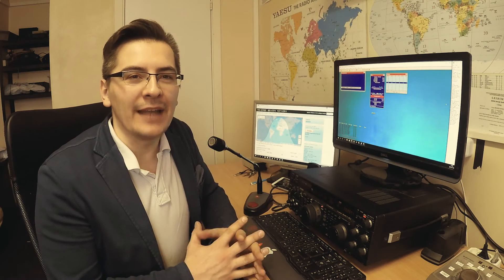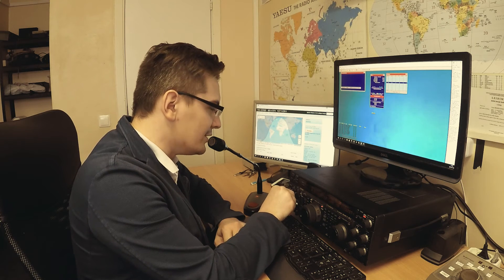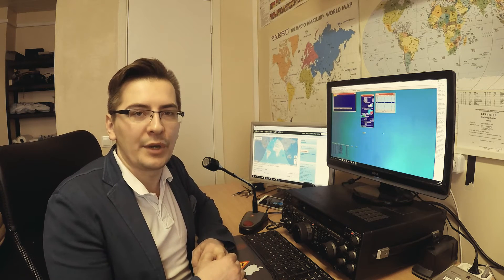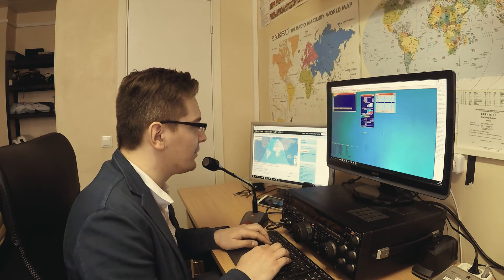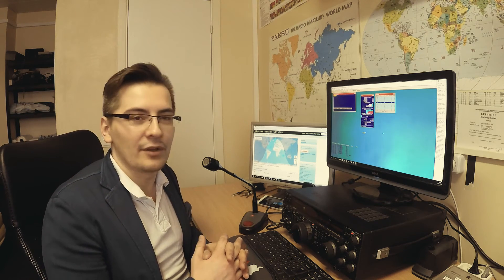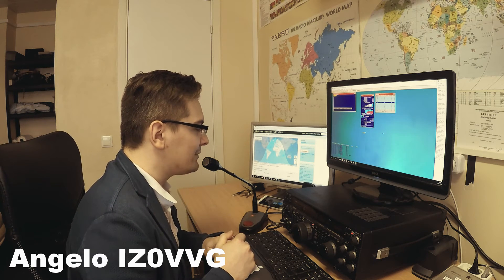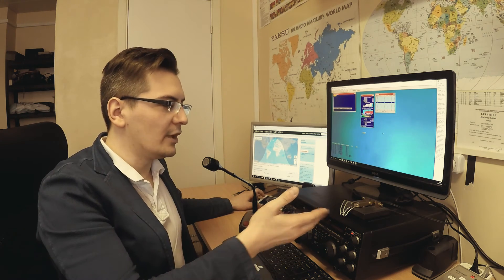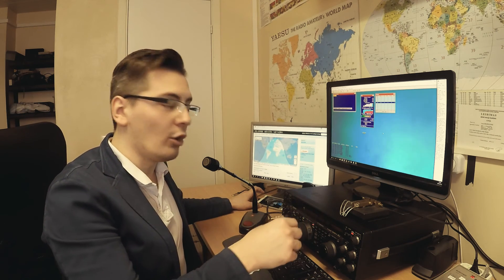How to make a ham radio contact?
Explanation and demonstration of the very basics of doing amateur radio contacts by Simonas LY2EN

Guest stars:  IZ0CIM, GM0BZS, IZ0VVG, GW3YAF.

If there will be some demand from the audience, I will try to make more videos and dive into the details of ham radio operation.